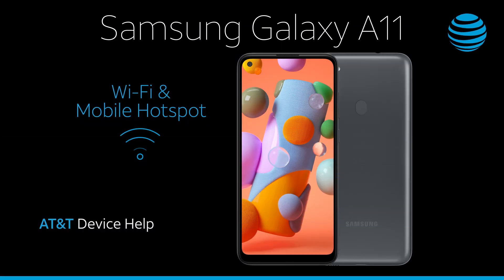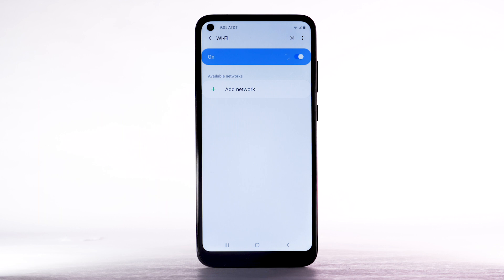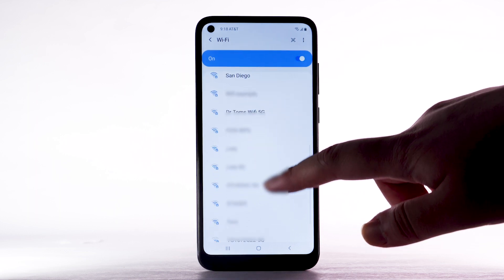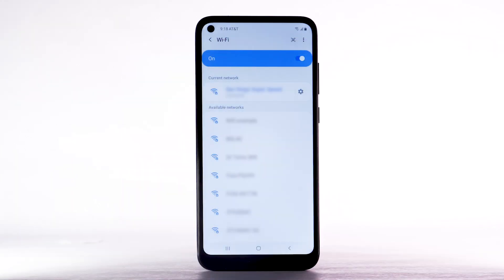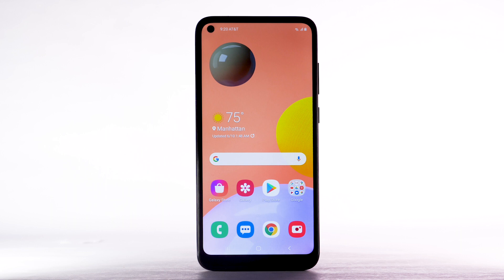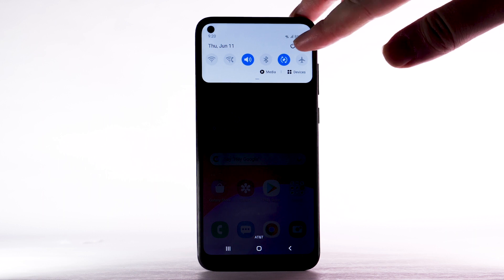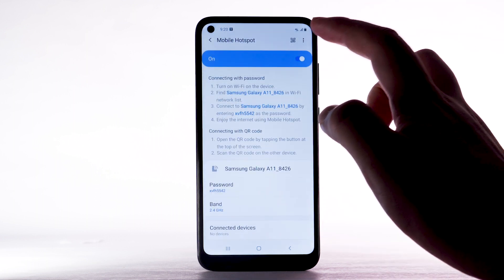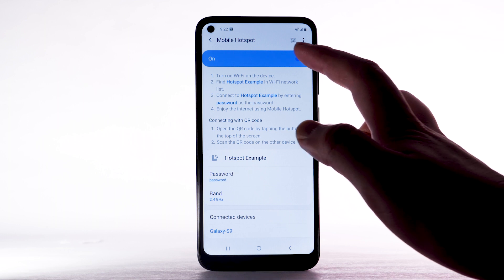Learn How to Set Up Wi-Fi & Mobile Hotspot on Your Samsung Galaxy A11 | AT&T Wireless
Learn how to set up a personal hotspot and share the data connection on the Samsung Galaxy A11.

Turn Wi-Fi On & Off:
Connect to a Wi-Fi Network:
If necessary, enter the network
password, select "Connect".
scroll to
and select "Add network".
select "Save".
Data transmitted
Create a Mobile Hotspot:
requires eligible
select "Connections".
Select "Mobile Hotspot
and Tethering",
select the Mobile Hotspot switch
to turn it on.
then select
connected devices will be
listed under Connected Devices.
To turn off Mobile Hotspot,
select the
Mobile Hotspot switch.
♪AT&T jingle♪